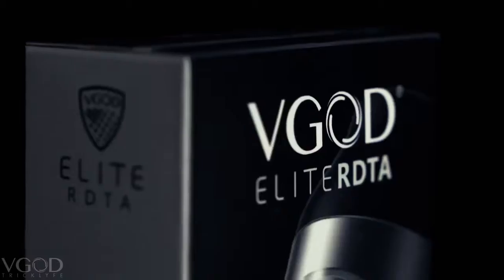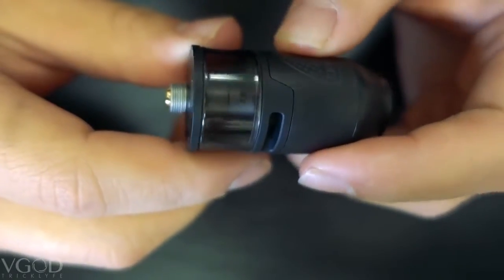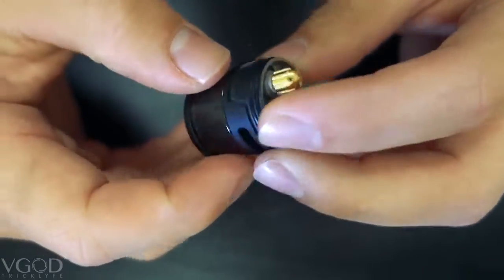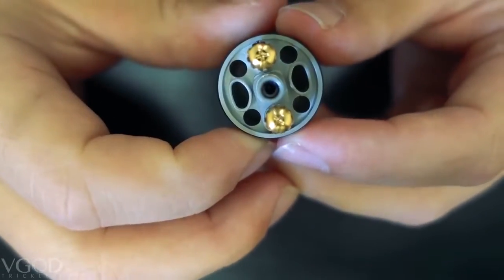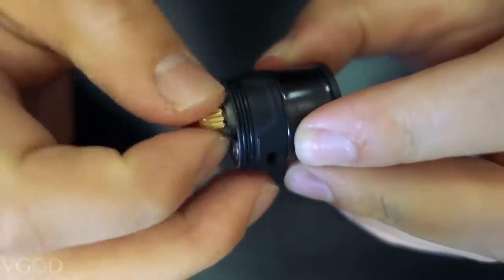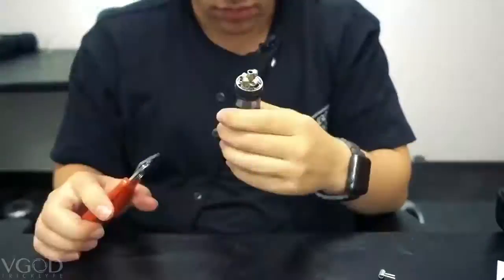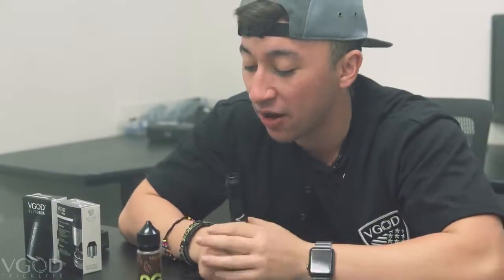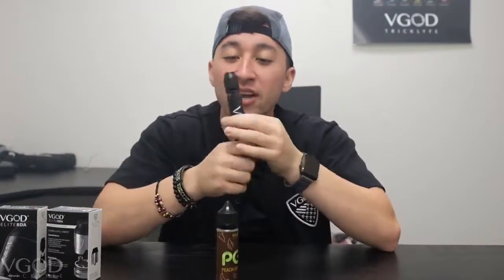Unboxing The ELITE RDTA NOW RELEASED X5BwaUyogNI